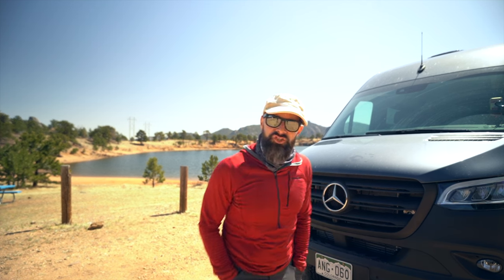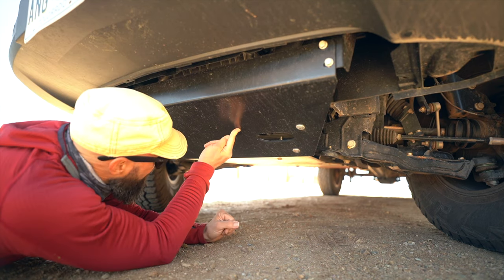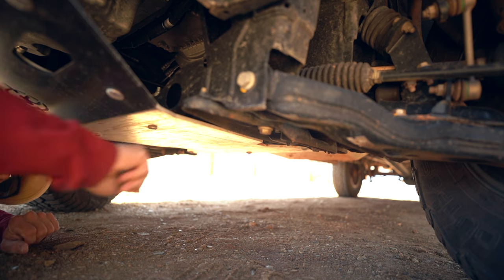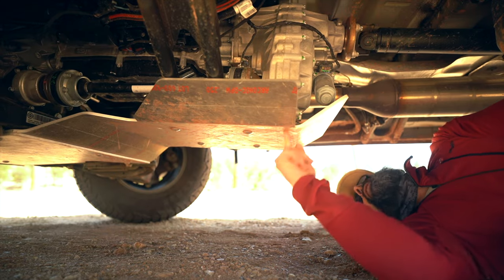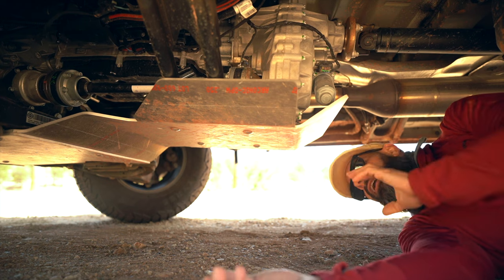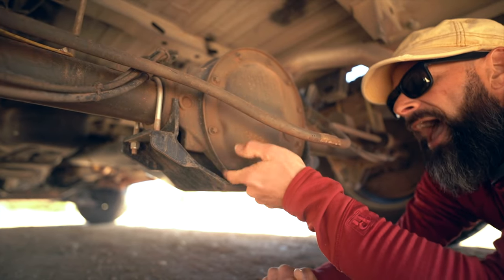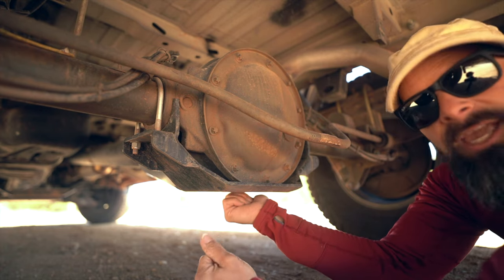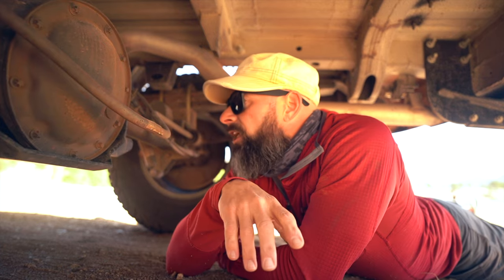4X4 Sprinter Van Upgrade #2: Van Compass Skid Plates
Worried about the fragile underside of your van? I was, so I installed the 4X4 Sprinter Van Skid Plates by Van Compass. Protect your motor, linkage, and rear differential with Van Compass gear!

Links in comments below...